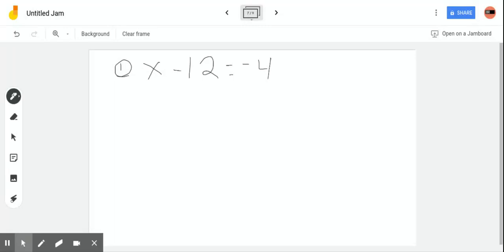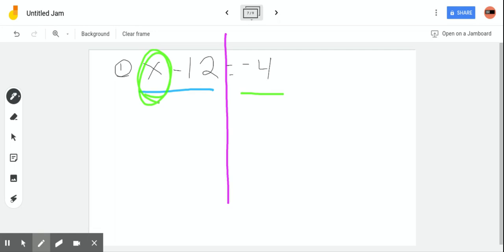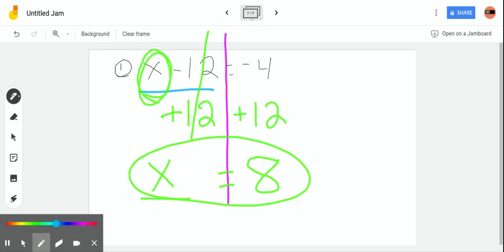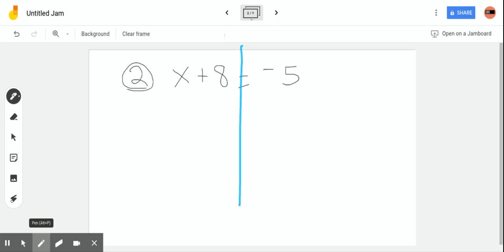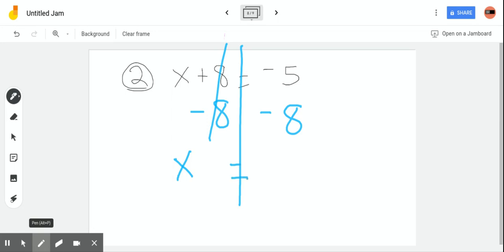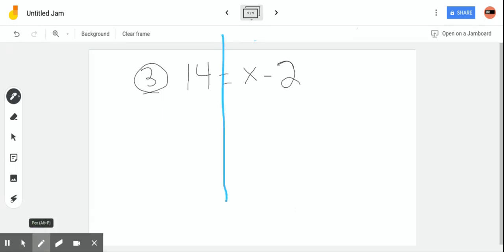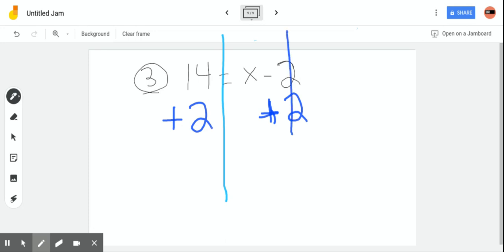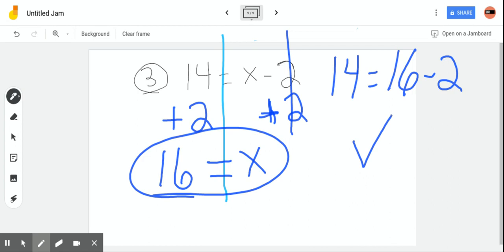One-Step Equations B